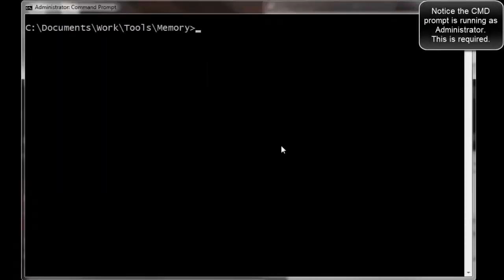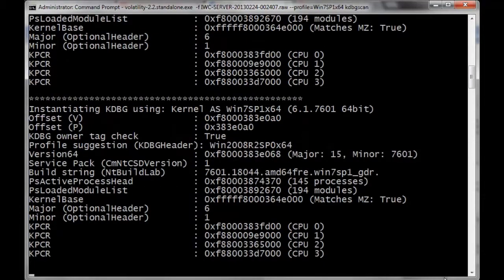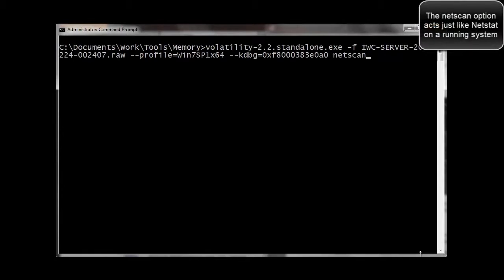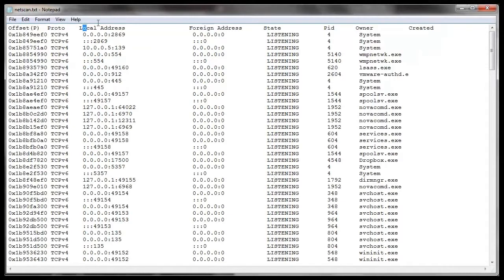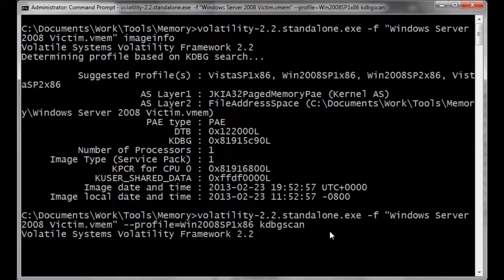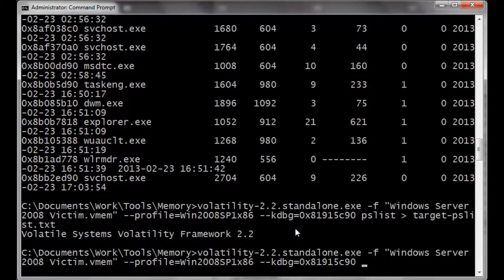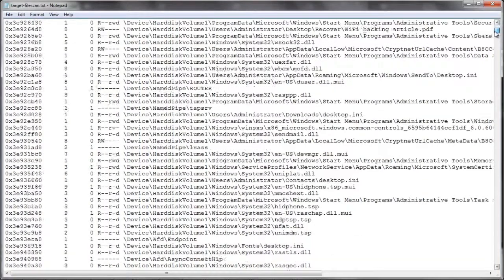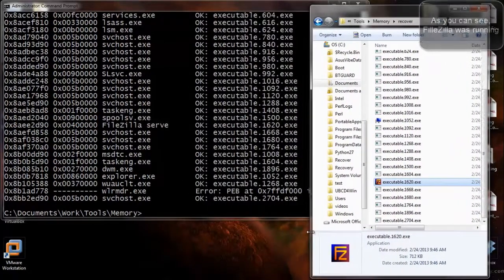IWC Cyber Secrets Ep1x10 Memory Analysis with Volatility